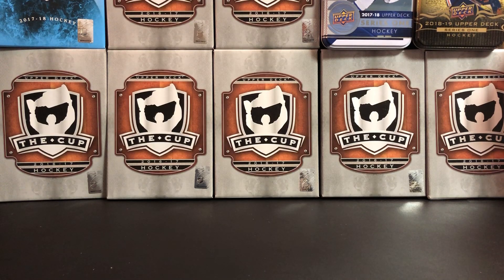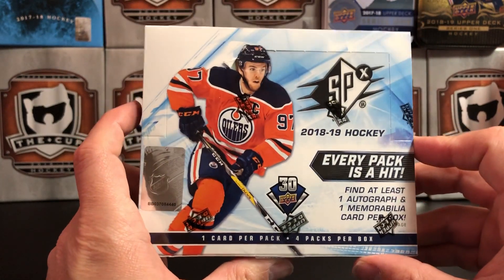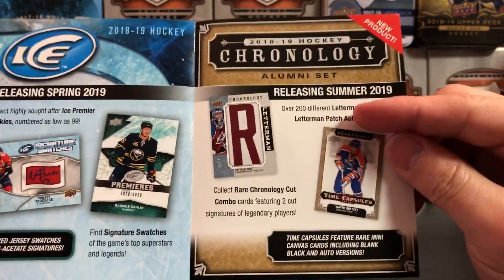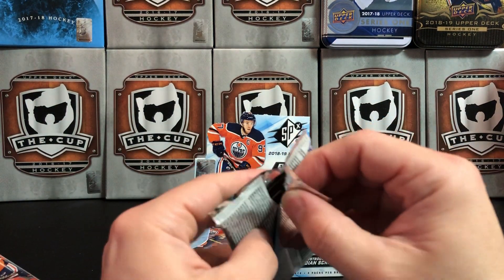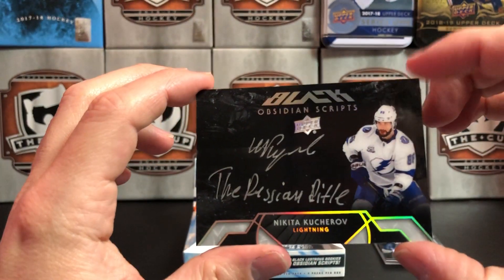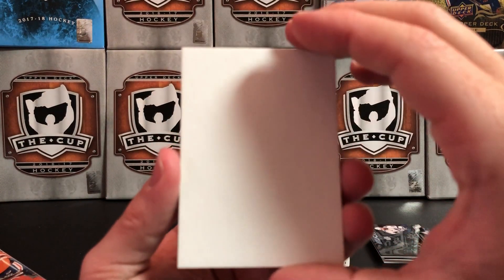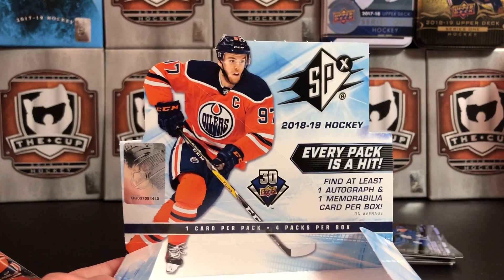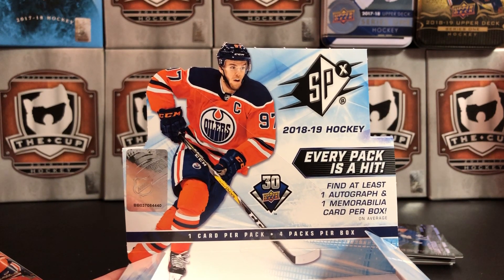2018-19 Upper Deck SPx Hockey Hobby Box Break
Some poor quality control here...